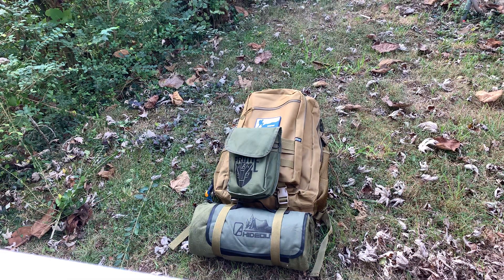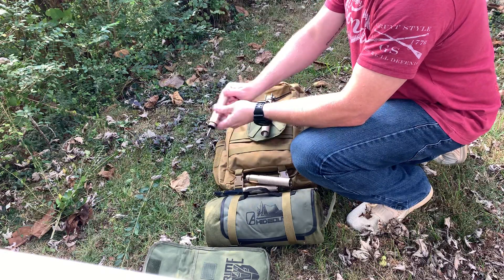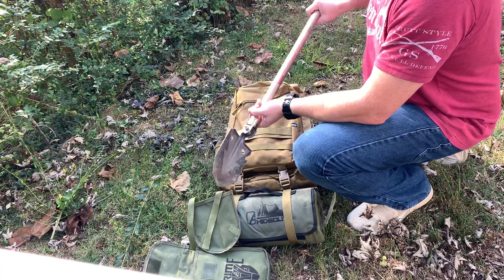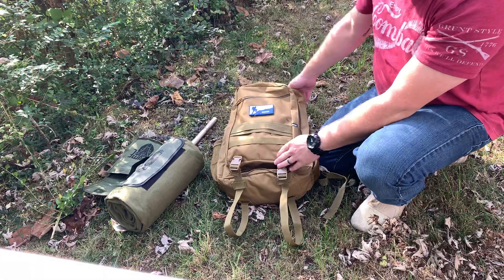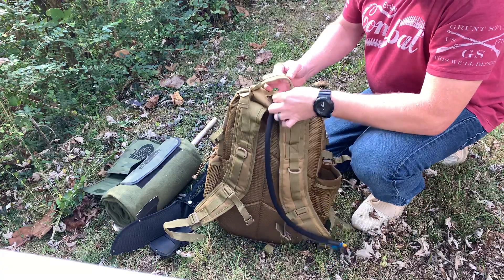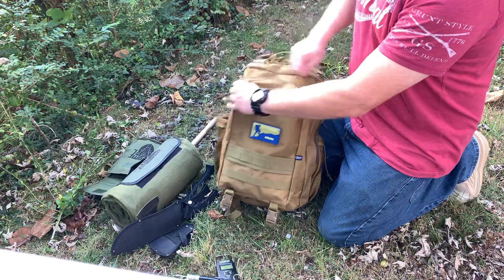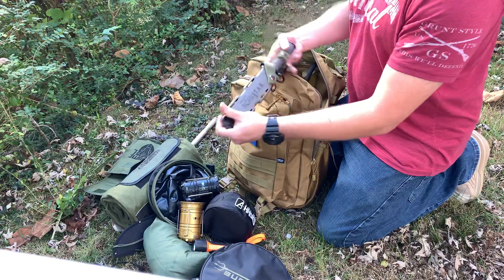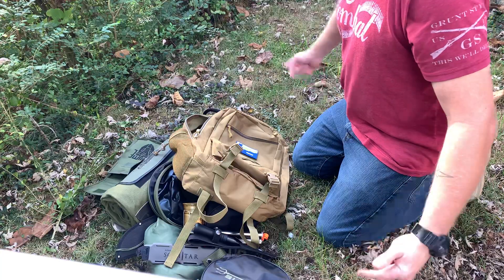Alpha Outpost October 2018 review alphaoutpost monthly subscription box review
My review of the October 2018 box from Alpha Outpost. Monthly subscription box review.